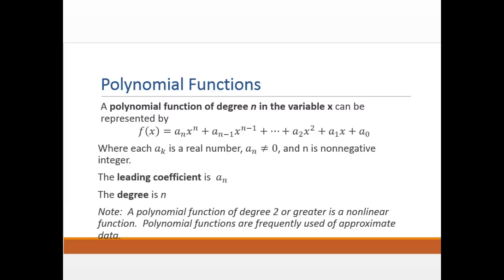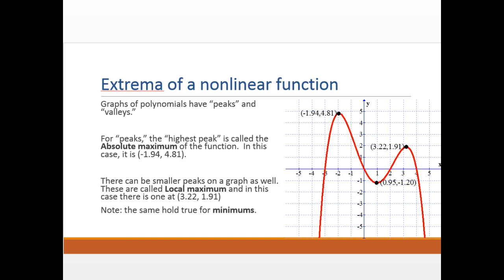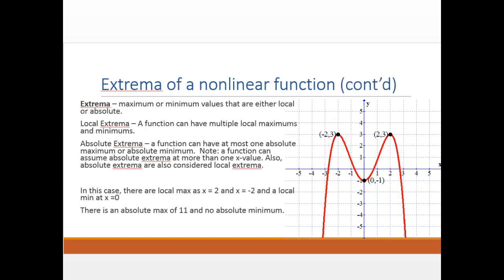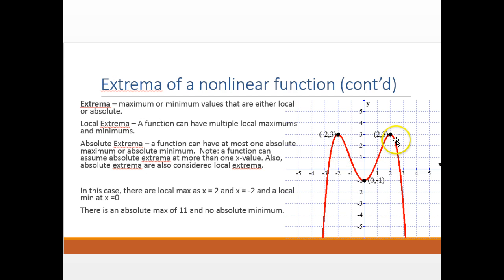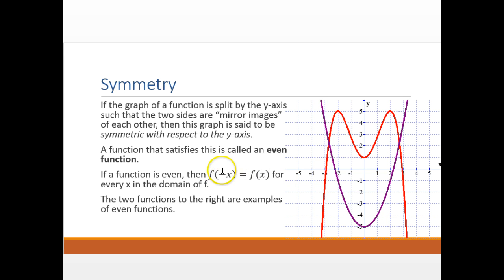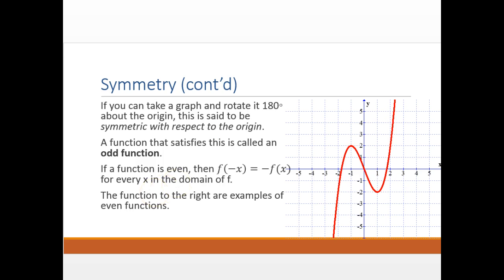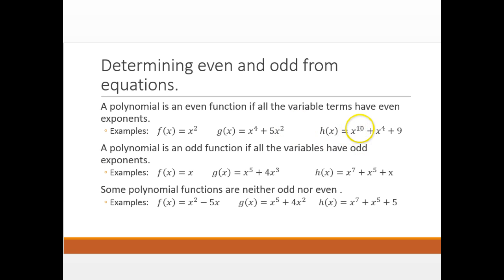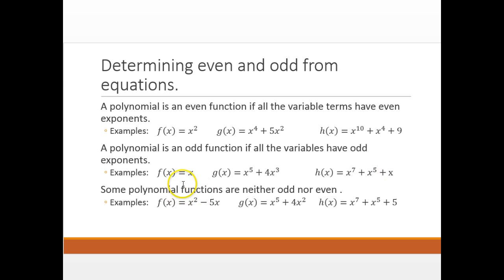Video 16 - Nonlinear Functions and their Graphs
◦  Learn terminology about polynomial functions
◦  Find extrema of a function
◦  Identify symmetry in a graph of a function
◦  Determine if a function is odd, even, or neither